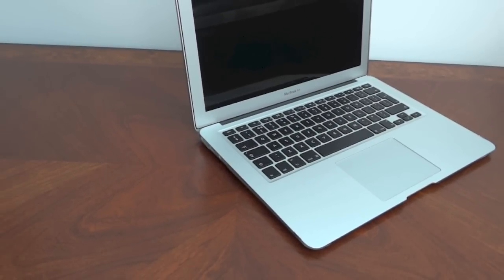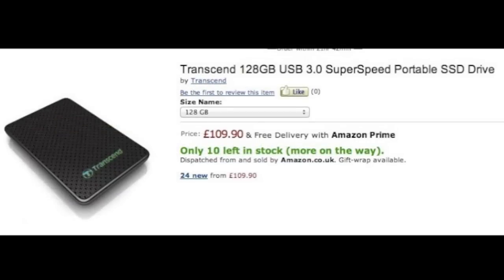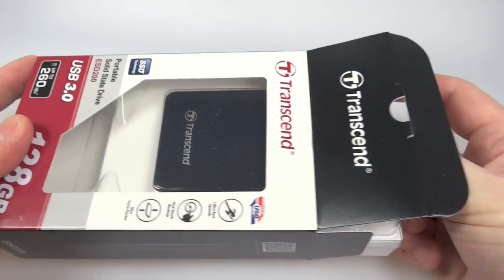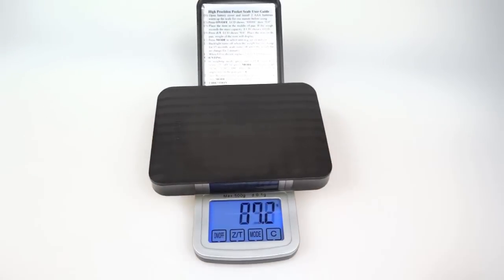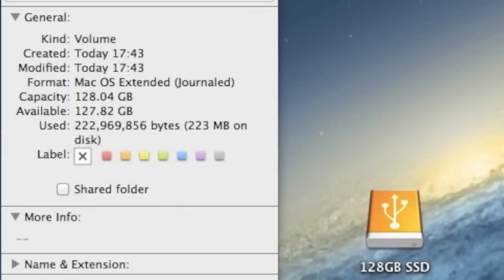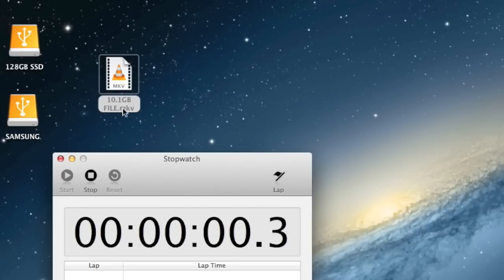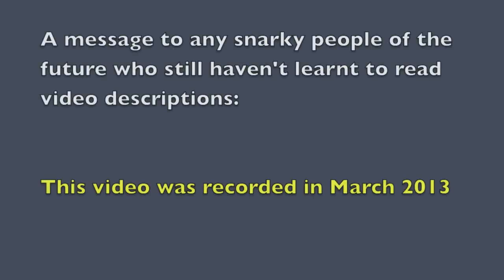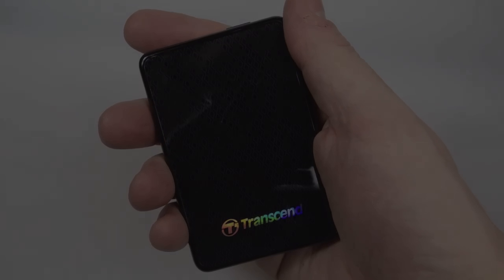Transcend ESD200 128GB External USB 3.0 SSD - Review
A review of the Transcend ESD200 External SSD.